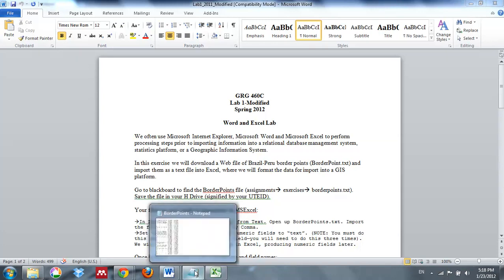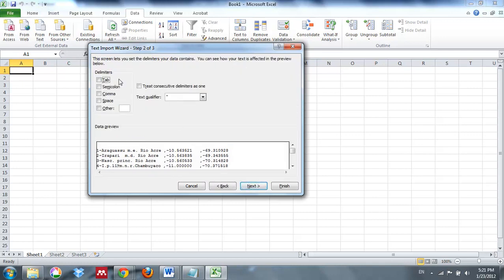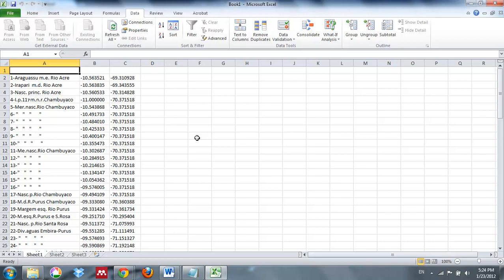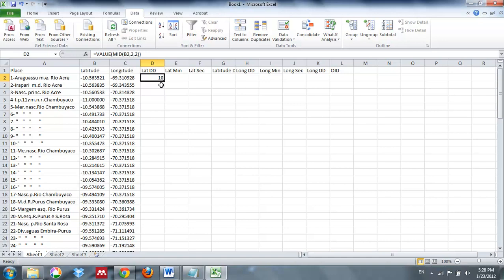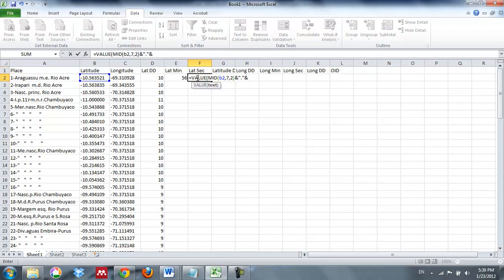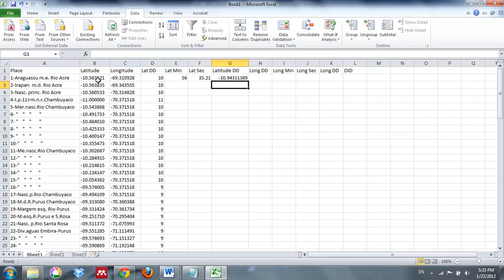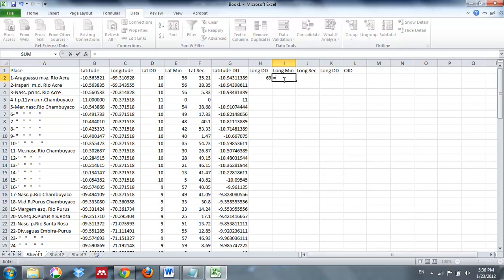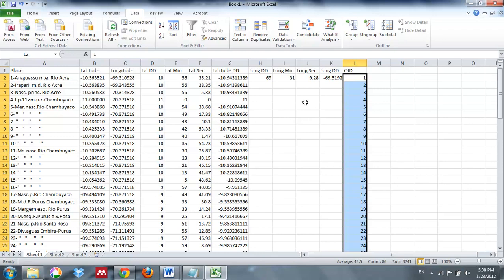Learning GIS Lab 1 Using MS Excel to Convert Coordinate Systems-2022